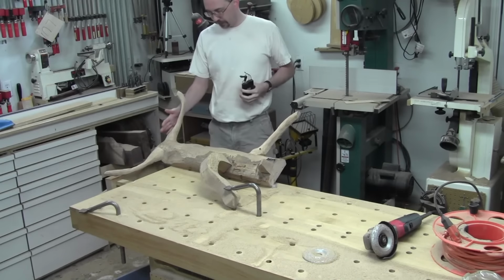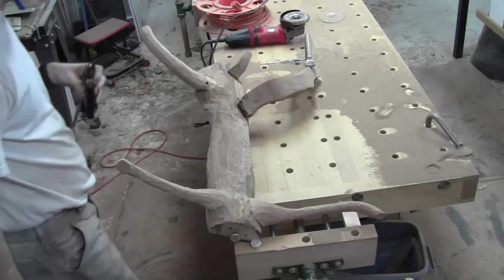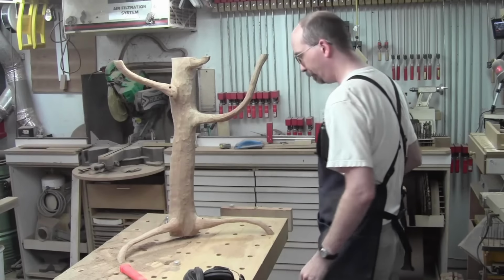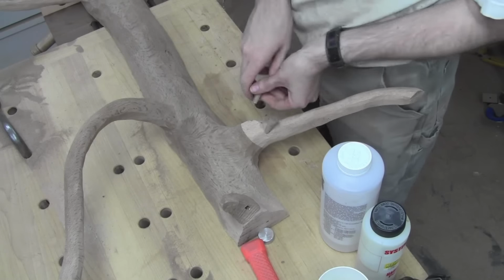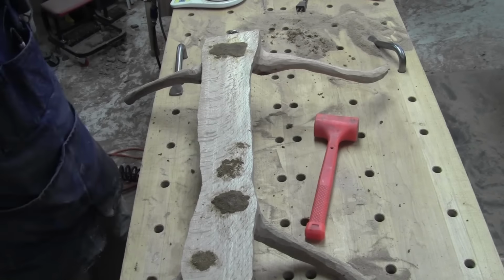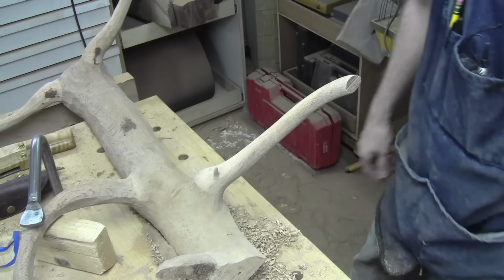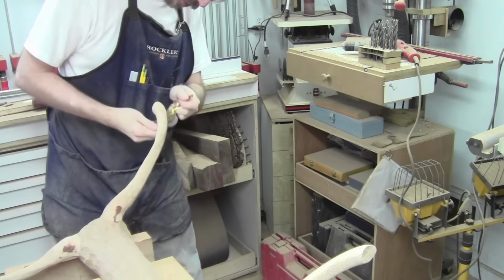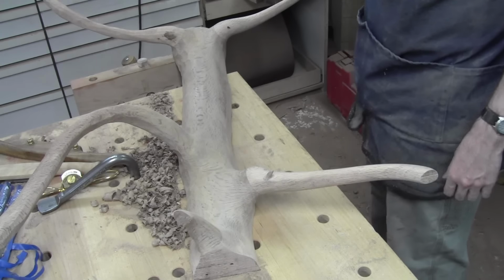In the Shop - Spec Table - Part 6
This week, we see the bulk of the shaping get finished. There are a few slips that need to be corrected but overall the shape is complete and things are looking close to what I had in mind.